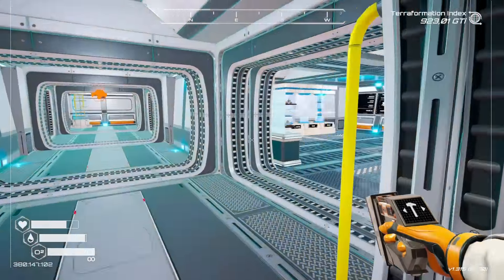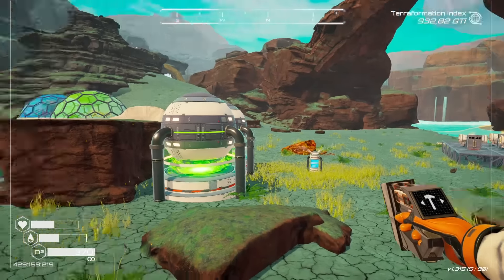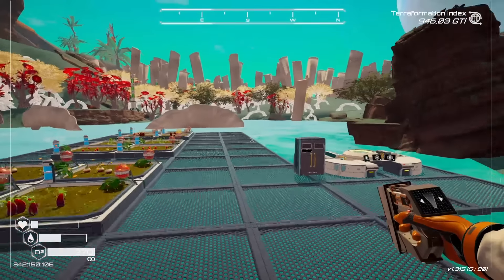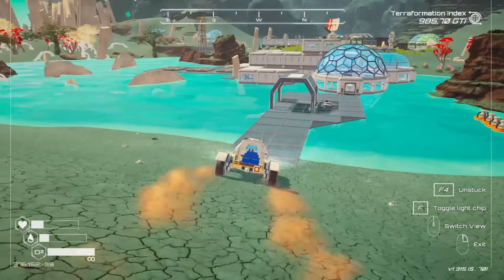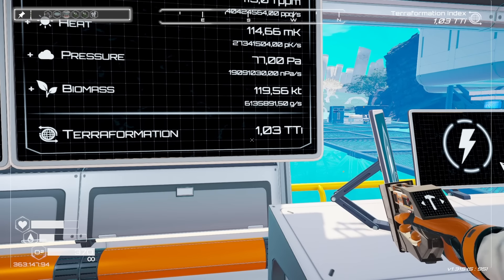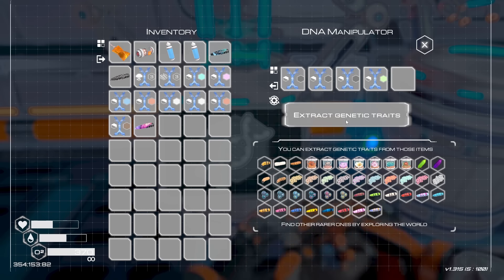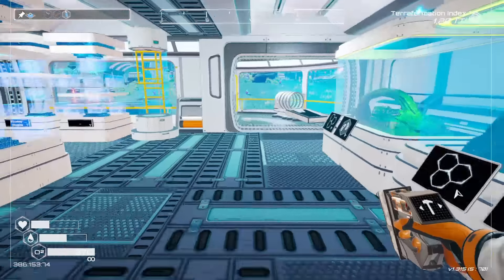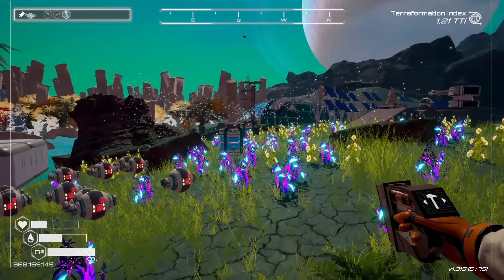Planet Humble: Planet Crafter DLC - Boosting Everything [E13]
Now that we are producing almost everything in the game, we need to start making a push on the Terraformation. We boost everything, heat, pressure, oxygen and biomass. We also start looking at creating animal DNA that we will need soon.

Get a fresh start in Planet Crafter with the new DLC Planet Humble. New ores, and new machines and a new story on this brand new planet. Find out why this planet has remnants of previous operations and why you are here. Explore, terraform the planet, and make yourself a comfortable home base, solo or with friends.